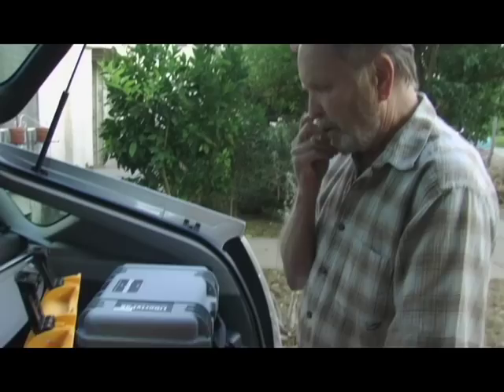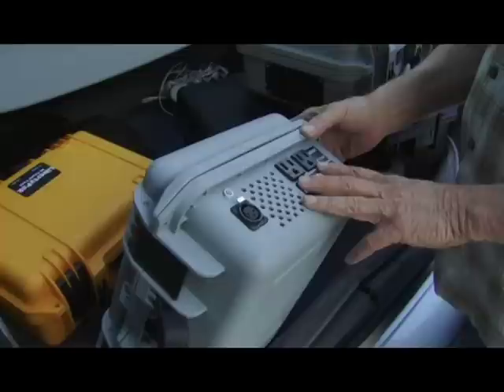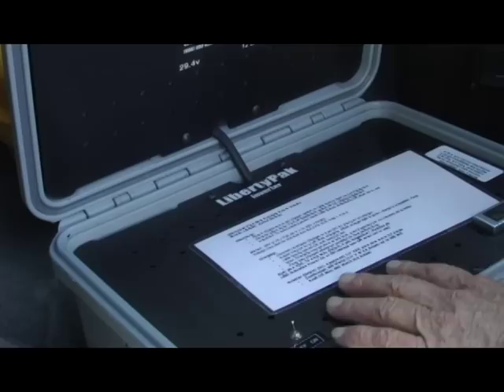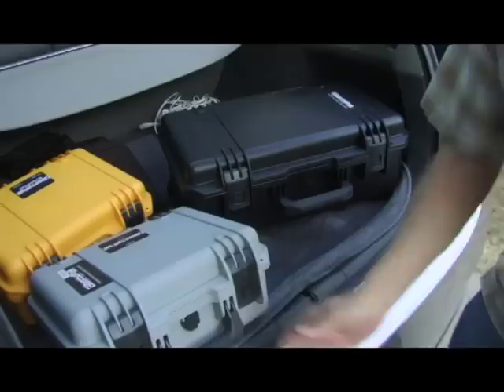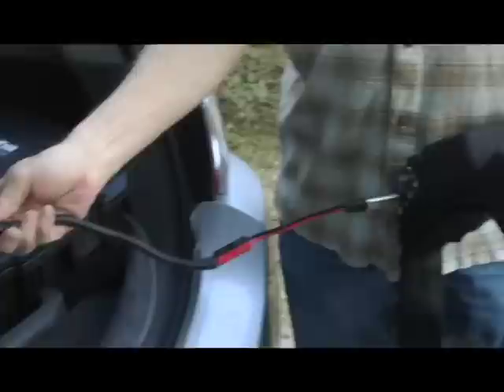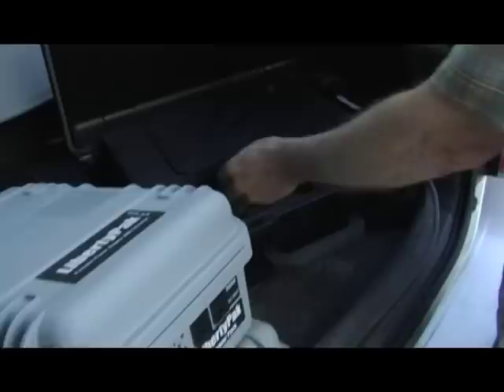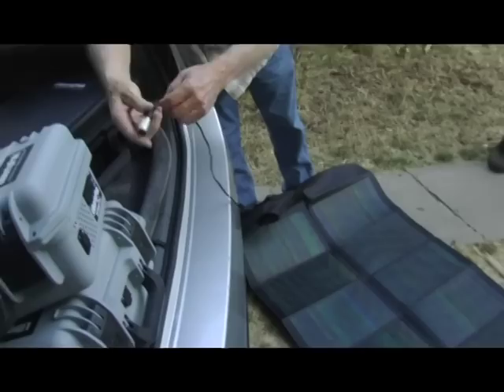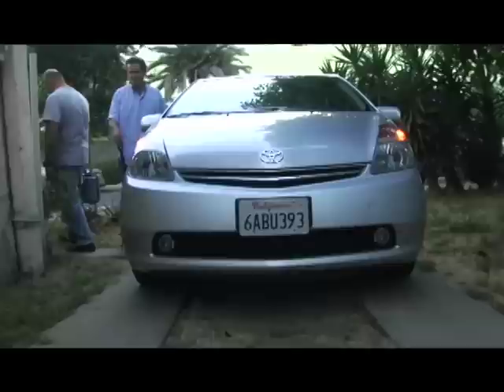A Scene from Reel Sustainable (working title)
In this scene, Stu Lennox, owner of LibertyPak, explains his electric generator, or 'genny.'  This scene is from a documentary detailing filmmaker Enci's attempt at making a 100% sustainable short film.